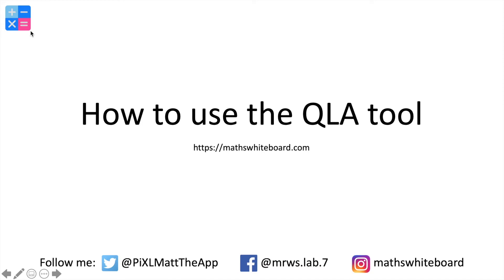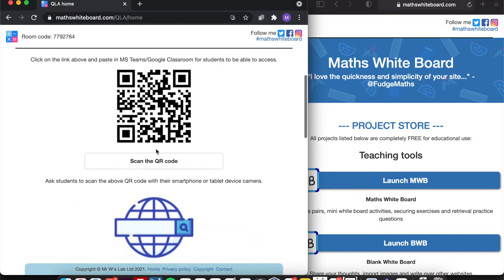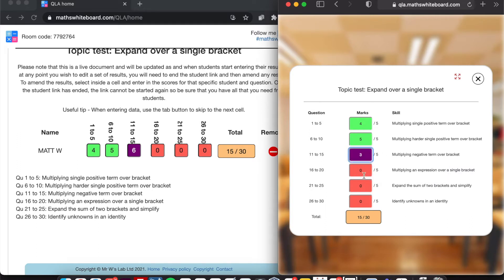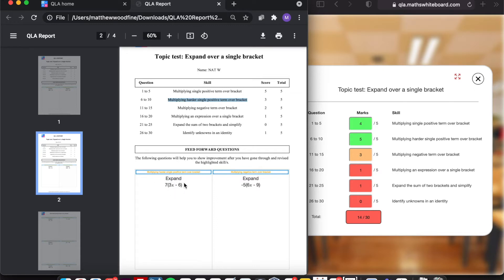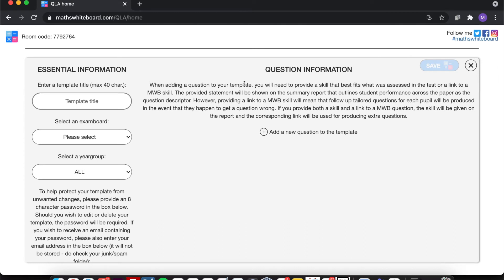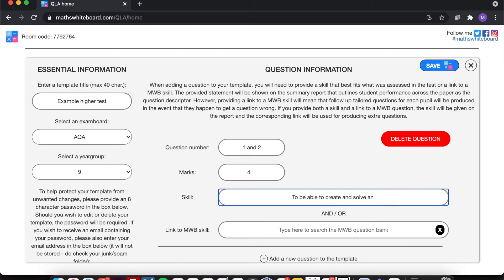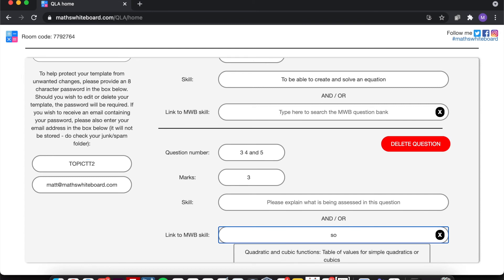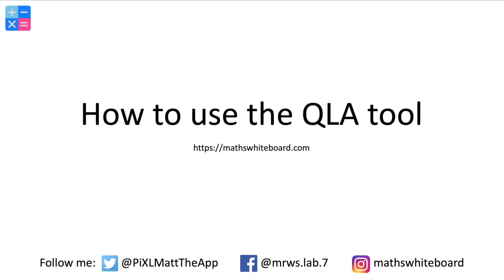QLA tool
A video on the Maths White Board paper question level analysis tool